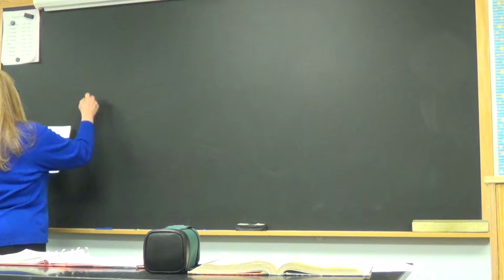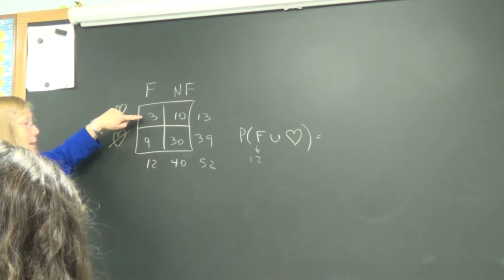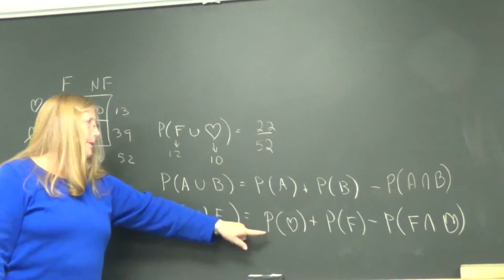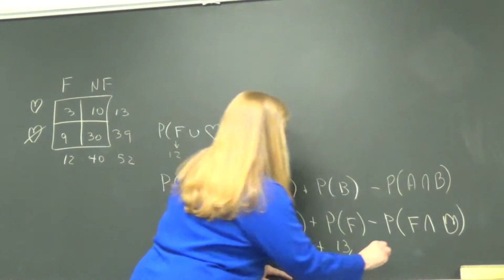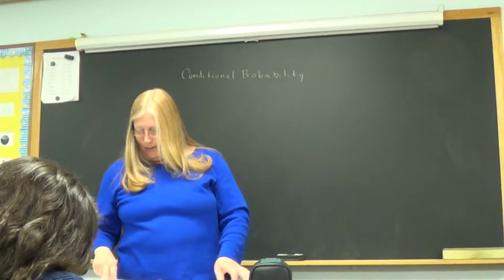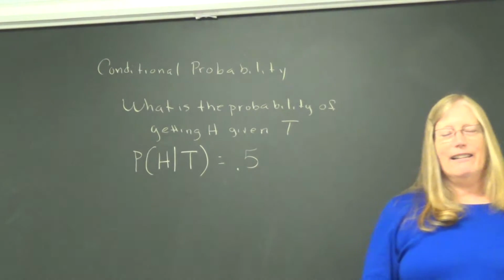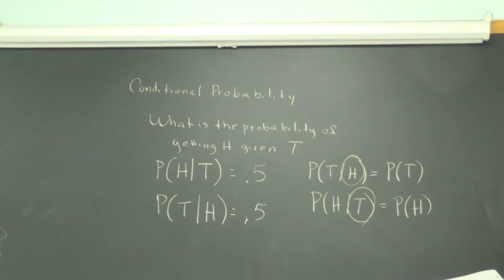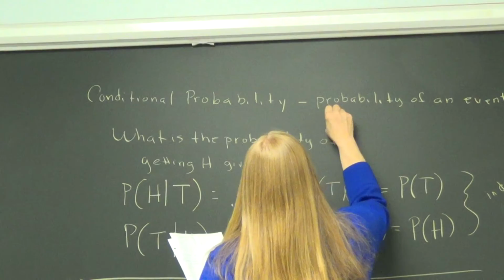Stat 11/11/16 Part 1 of 3